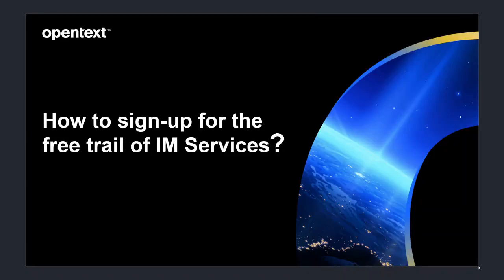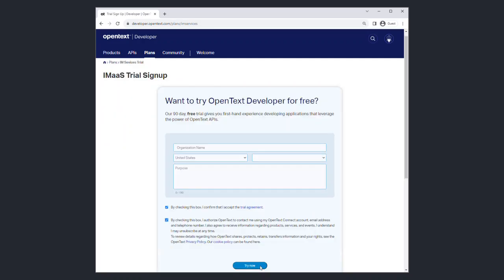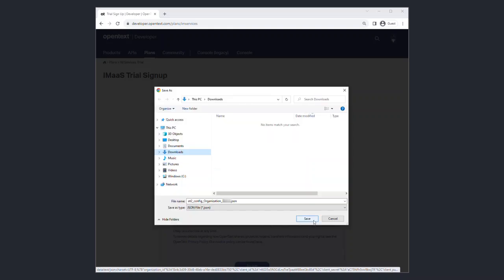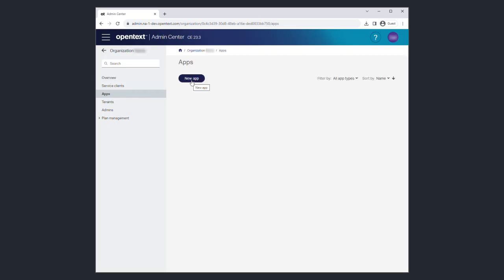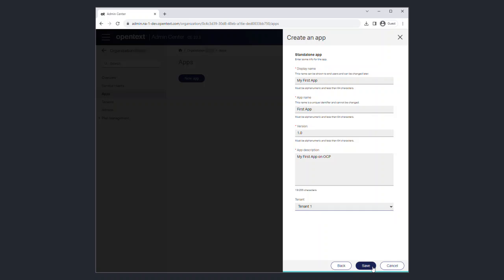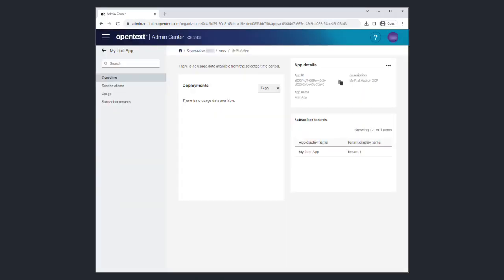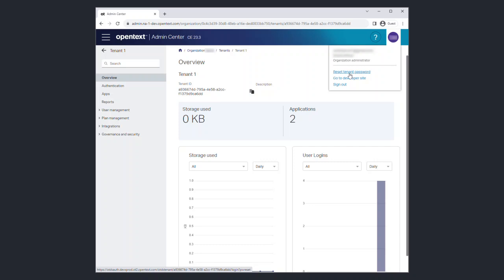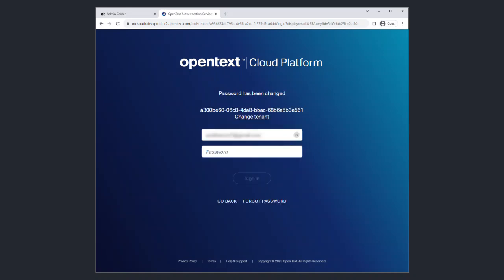OpenText IM services how-to sign-up for a free trial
Learn how to signup for a free trial of OpenText Information Management APIs (Thrust Services). This full feature API Service is highly secure and includes every microservice needed to build your headless Content Management capabilities.

This short video will walk you through all the steps to get you setup and using the APIs within a few minutes. This video covers:
1. Registering for the free trial plan
2. Creating an Organization account and downloading the configuration
3. Creating your first app on the OpenText Cloud Platform (OCP) that gives you access to all the APIs
4. Obtaining your Tenant credentials to control access to your cloud storage

Next, we recommend the video on How to use our Swagger API documentation to instantly test the APIs with your newly created credentials. (insert link)